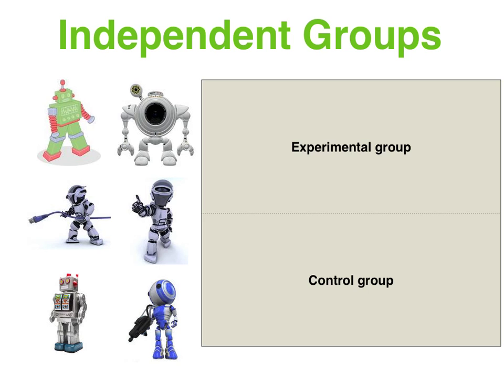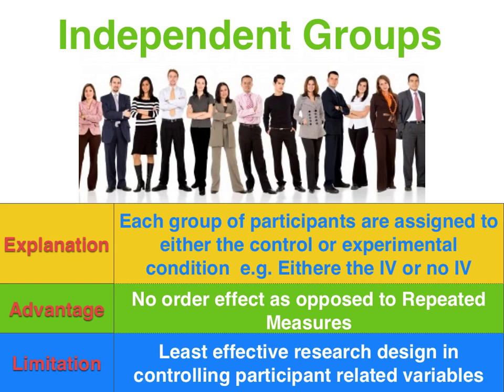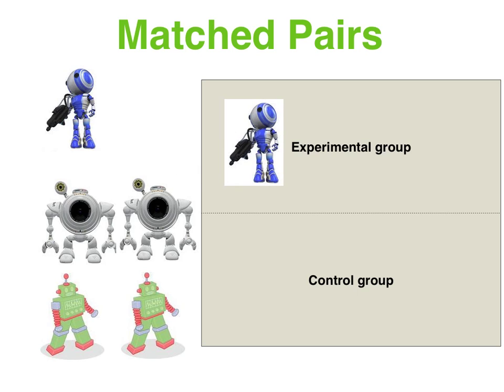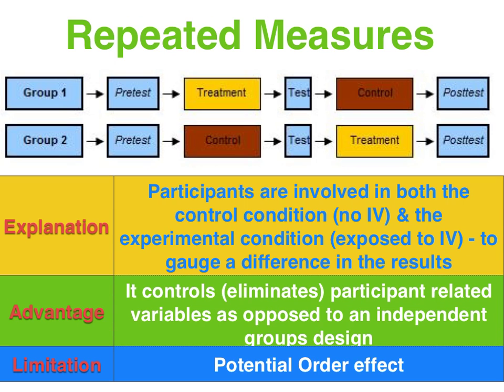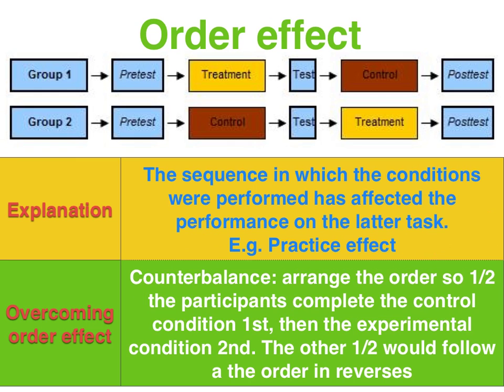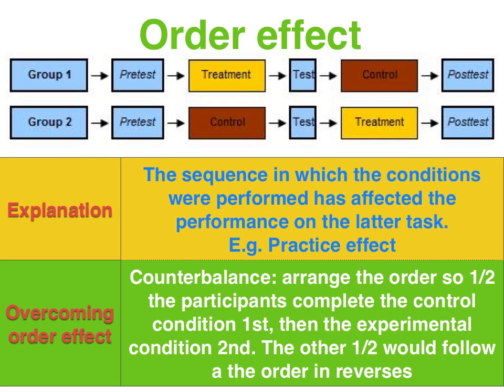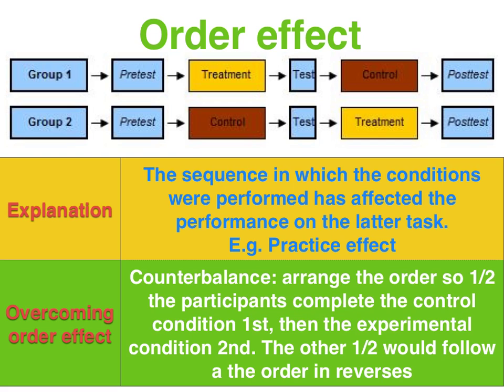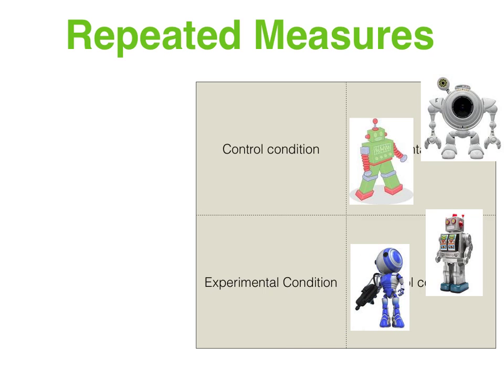Research designs - VCE Psychology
This clip explains, identified advantage and limitations of the 3 research designs
Independent groups, matched pairs, repeated measures